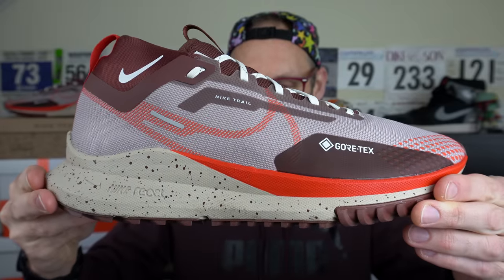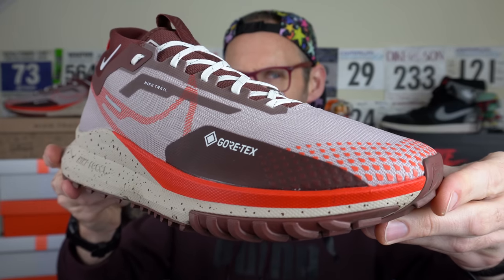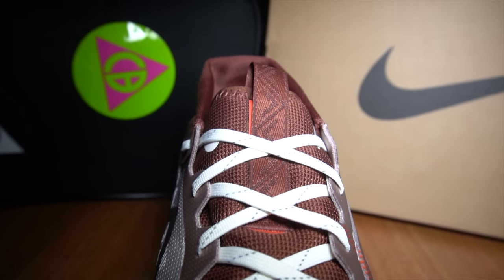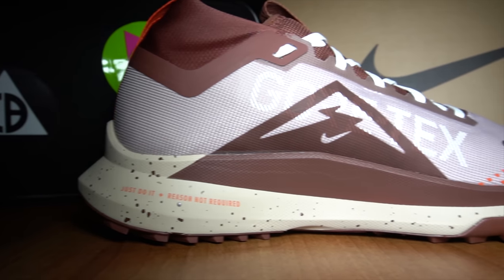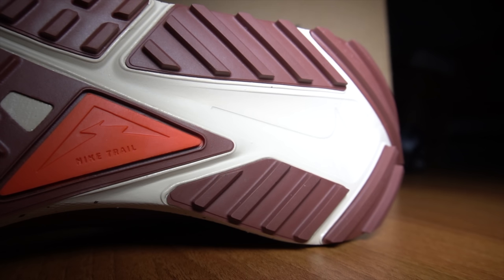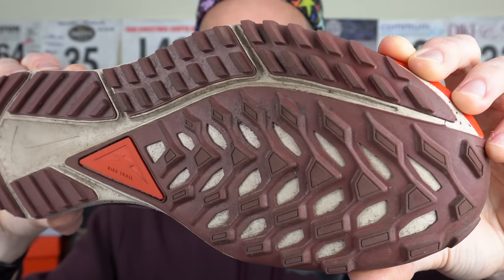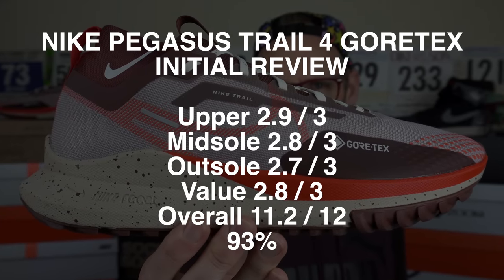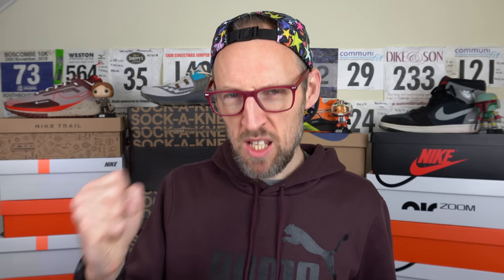NIKE PEGASUS TRAIL 4 GORETEX INITIAL REVIEW - MOST VERSATILE SHOE OF 2023? - BARGAIN SHOES! EDDBUD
An initial review of the superb NIKE PEGASUS TRAIL 4 GORETEX. I was lucky enough to receive these from PRO DIRECT RUNNING for review from their black friday sales.

A good balance between the upper materials and midsole cushion makes for a superb versatile road to trail model. Plus its water resistant!

This is a shoe that i have been sent by PRO DIRECT but they are not vetting my video before my valued viewers get to see it.

Chapters
0:00 Start
0:33 Stats
2:14 Upper
4:38 Midsole
7:05 Outsole
8:44 Value
10:06 Final Scores